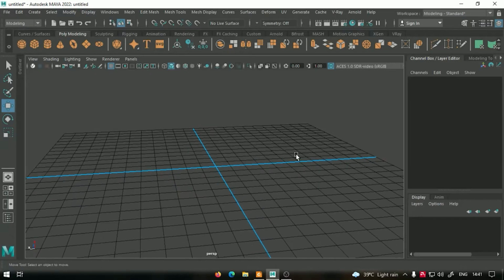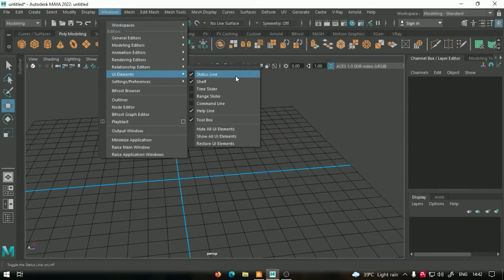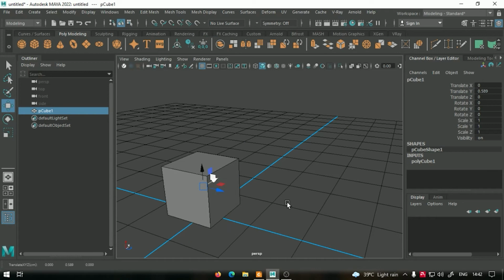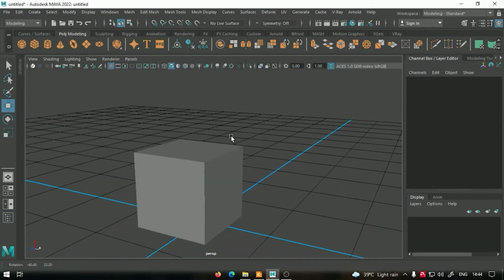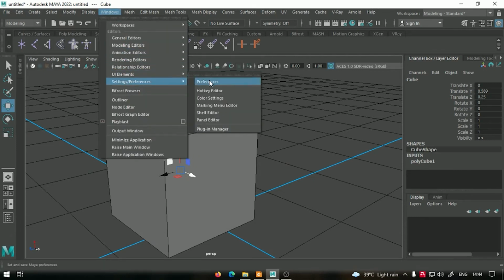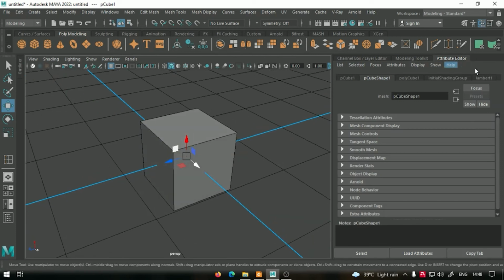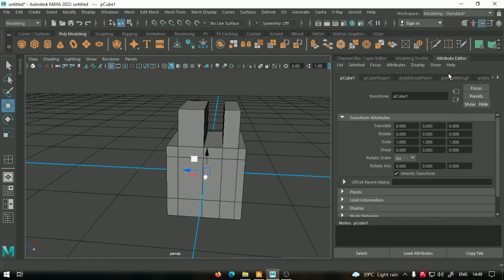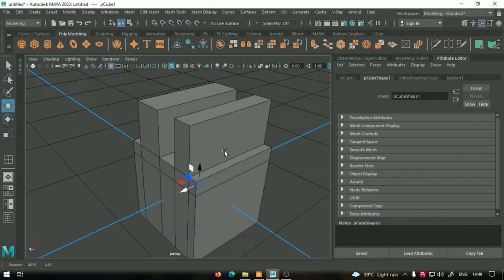Important Tips and Tricks in Maya [2021]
In this video, i will clearly explain a lot of things about basic tricks
and tips that you must follow whenever its ncessary, it will come in handy when you work in
 big projects. Let's Get started.

About Autodesk 3DS Maya : Autodesk Maya, commonly shortened to just Maya, is a 3D computer
graphics application that runs on Windows, macOS and Linux, originally developed by
Alias Systems Corporation (formerly Alias|Wavefront) and currently owned and developed
by Autodesk. It is used to create assets for interactive 3D applications
(including video games), animated films, TV series, and visual effects.